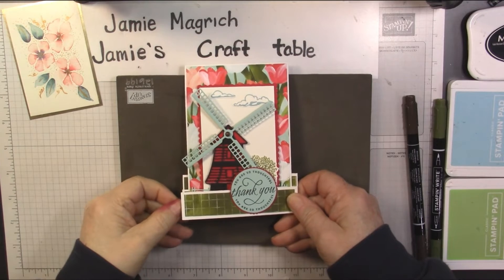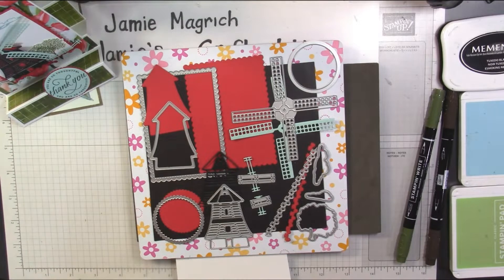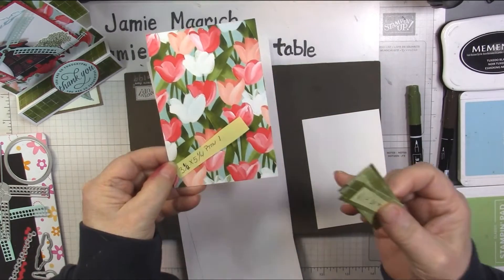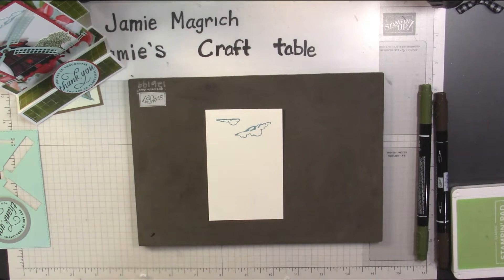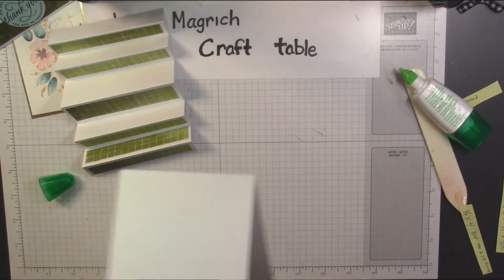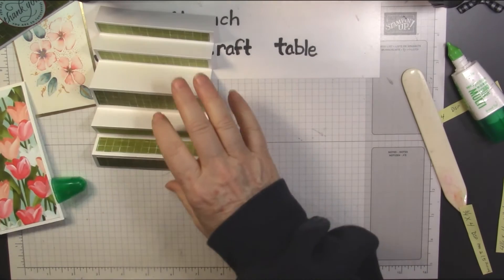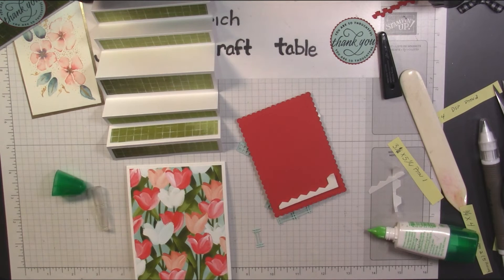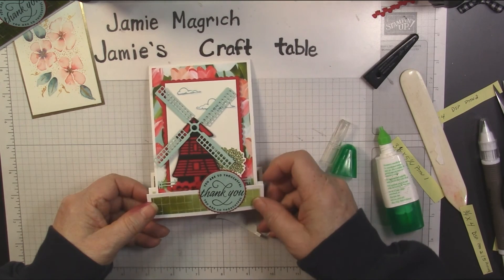Stampin'Up! flowering fields accordian fold tent card tutorial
This card tutorial uses Stampin'Up! flowering tulips stamp set, tulip fields stamp set , the windmill fields dies , layering circles dies , stitched so sweetly dies the flowering fields designer series paper, real red , pool party, white and black card stock, a black brad ,and dimetionals.